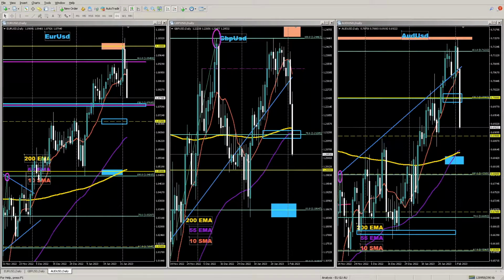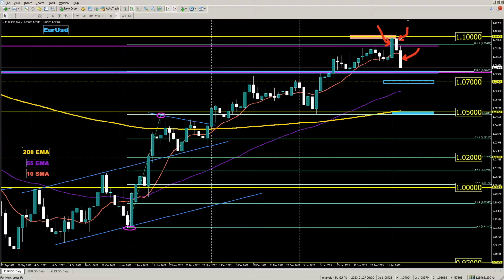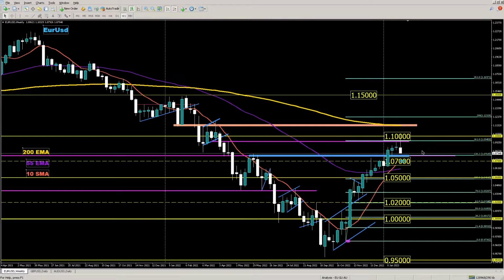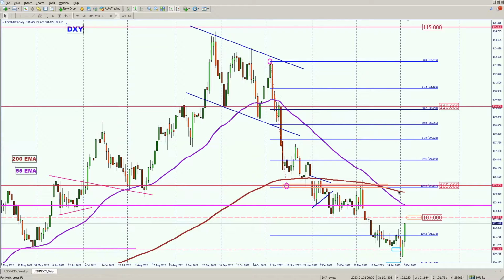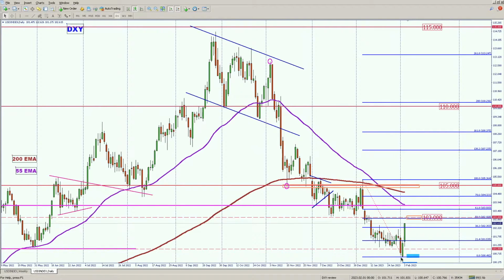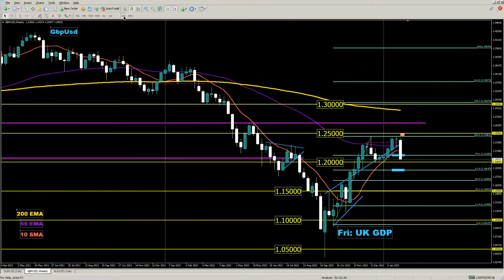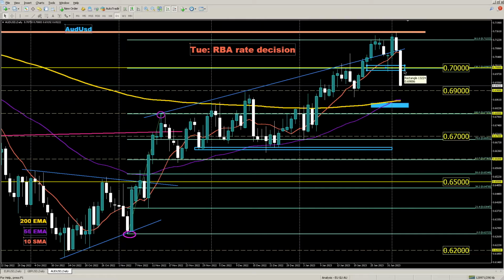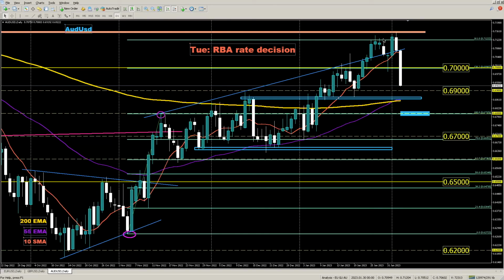EurUsd GbpUsd & AudUsd (& DXY) Weekly Technical Analysis (Sat-4Feb2023)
Weekly analysis of Euro (EurUsd), Cable (GbpUsd) and Aussie (AudUsd), and USD Index (DXY) for Week 2 of February-2023.

Timecodes:
0:00  Intro & Risk Disclaimer
0:09  EurUsd analysis
8:11  DXY analysis
14:07  GbpUsd analysis
19:26  AudUsd analysis